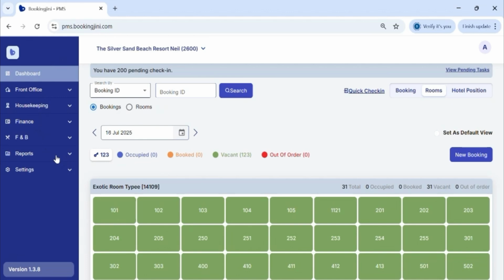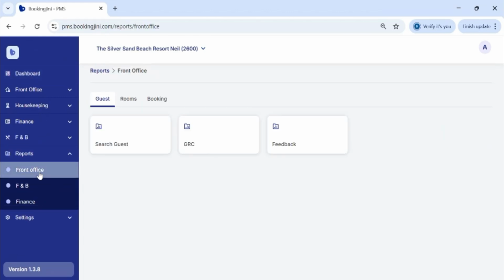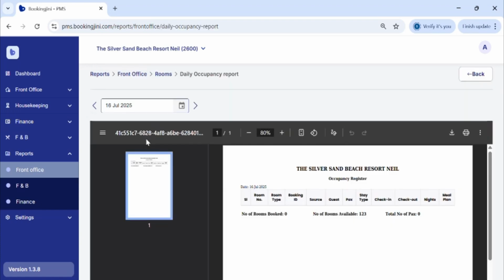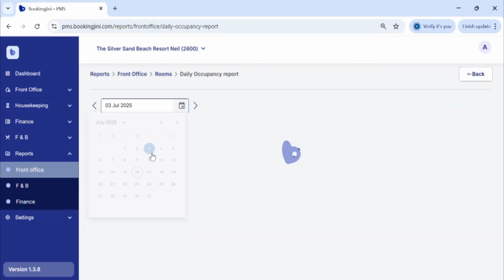How to check Daily Occupancy Report in PMS (English)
📊 How to Check Daily Occupancy Report in PMS | Bookingjini FAQ Series

Stay on top of your hotel’s performance with ease!
In this Bookingjini FAQ tutorial, we’ll walk you through how to check the Daily Occupancy Report in your Property Management System (PMS). This essential feature helps hoteliers and staff monitor bookings, occupancy levels, and room status in real time.

✅ In this video, you’ll learn:

How to access the occupancy report in PMS

Viewing daily occupancy statistics

Analyzing available vs. booked rooms

Using reports to plan better operations & revenue strategies

With Bookingjini PMS, hotel management becomes smarter, faster, and data-driven — empowering you to deliver exceptional guest experiences while optimizing occupancy and revenue.

🎯 Why Bookingjini?
Trusted by 2000+ hotels, Bookingjini provides an all-in-one platform for direct bookings, guest engagement, revenue management, and operations.